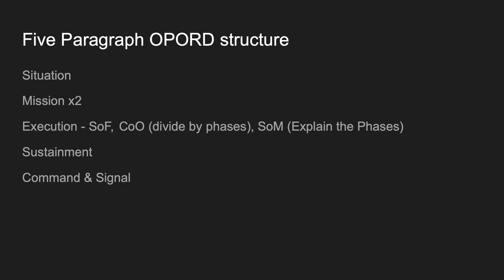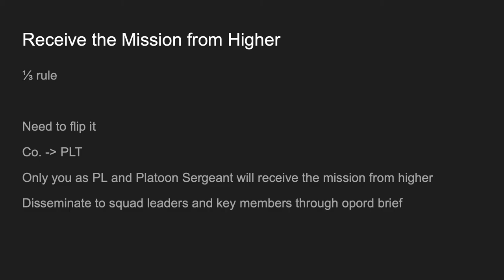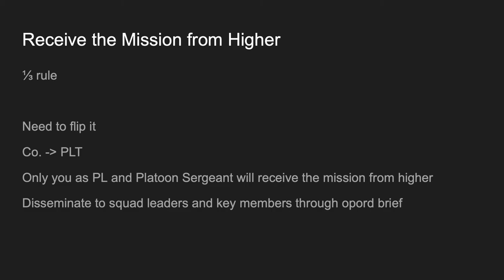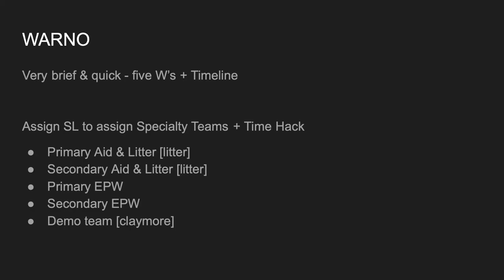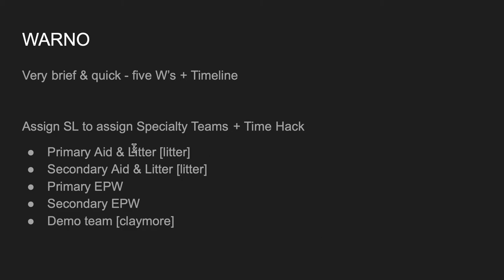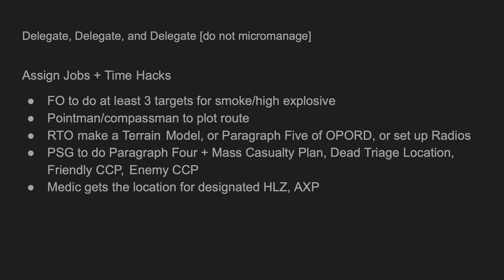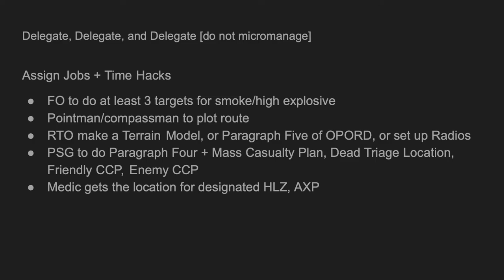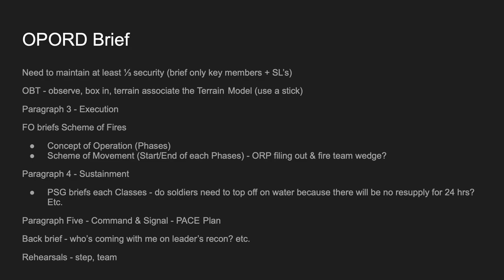How to Brief an OPORD